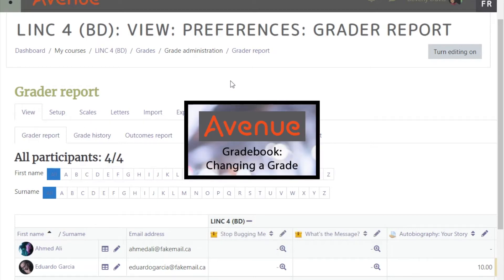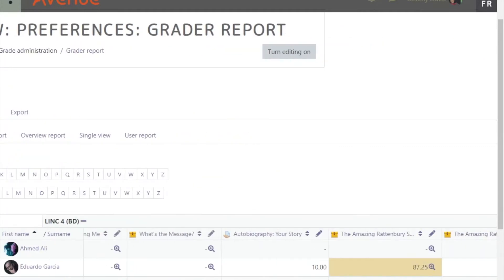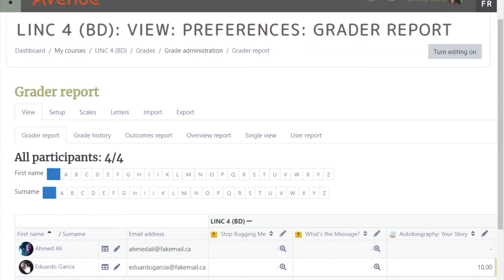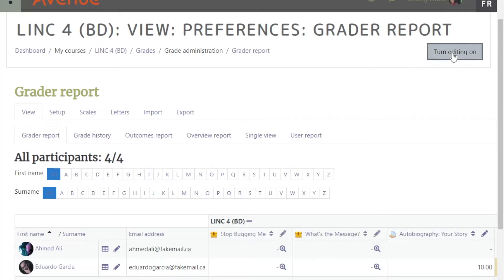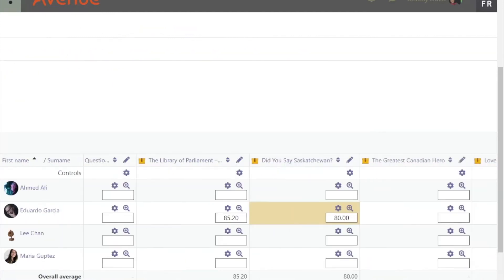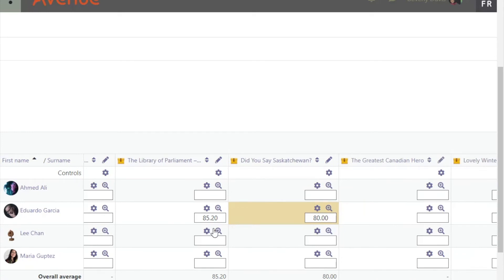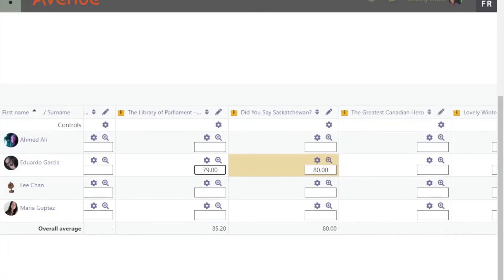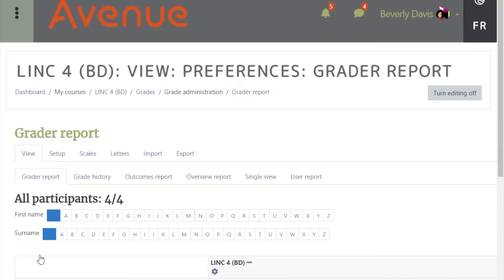Gradebook: Changing a Grade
This video demonstrates how to change or override a grade in an Avenue gradebook.